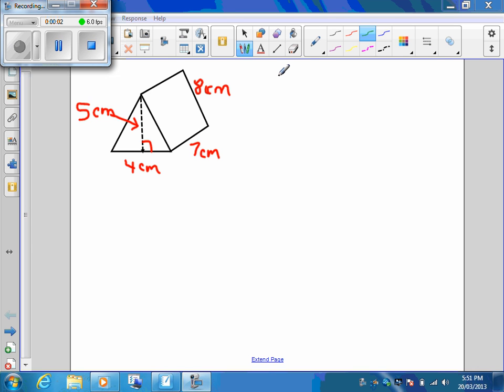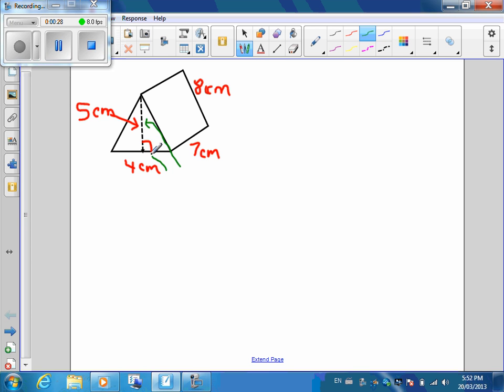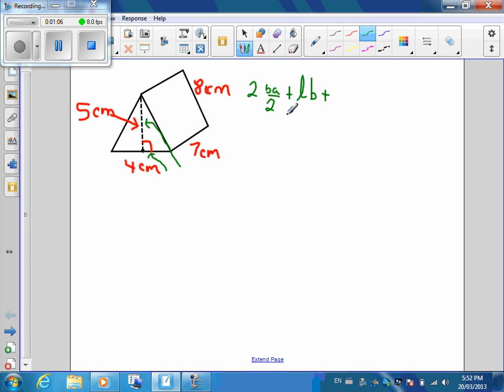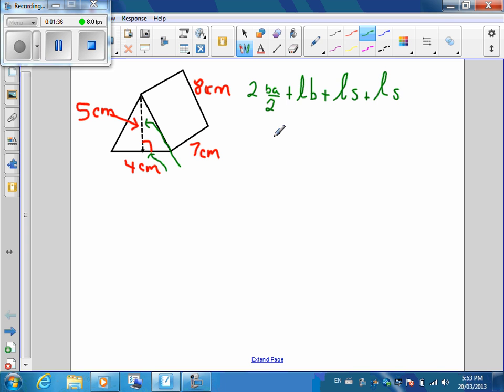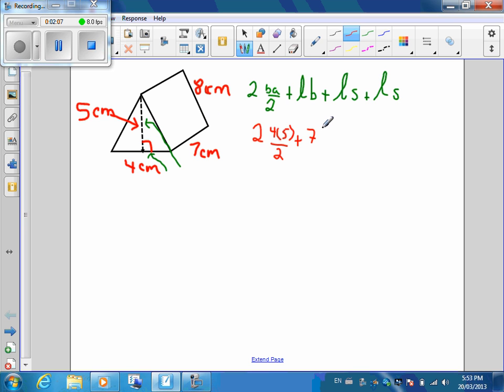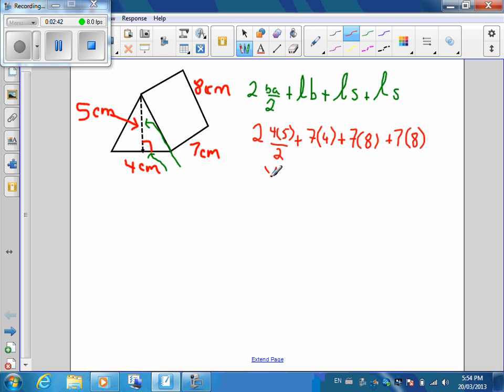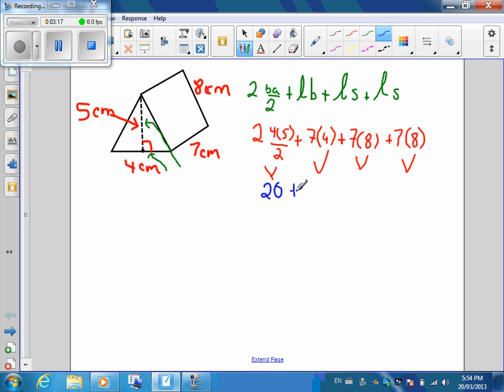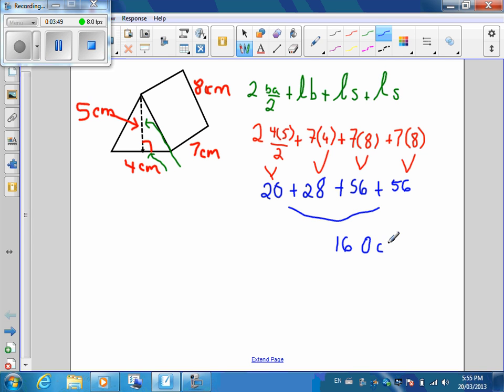Triangular Prisms When the walls are made by 2 equal slopes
Surface area for Triangular Prisms when the walls are made by 2 equal slopes